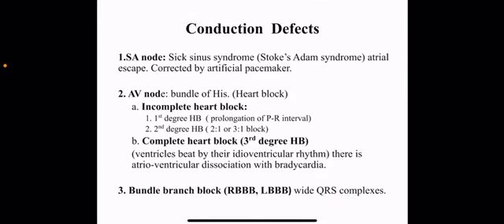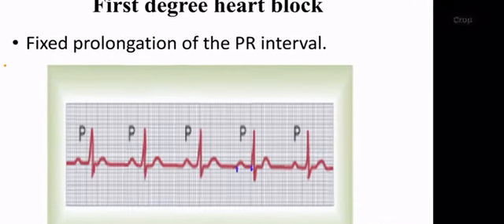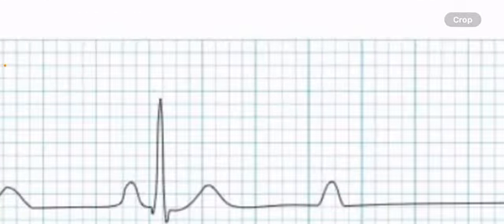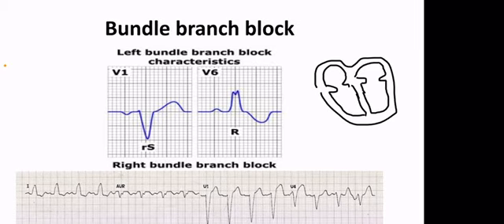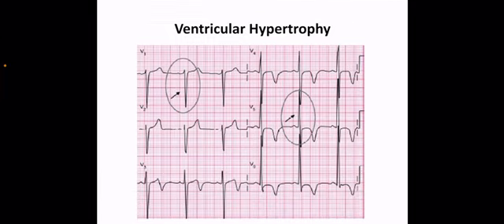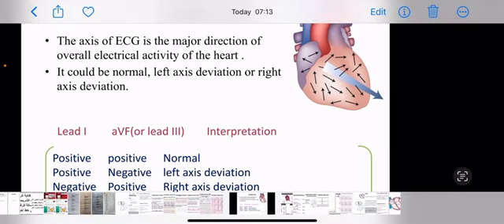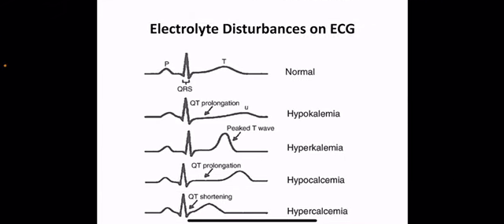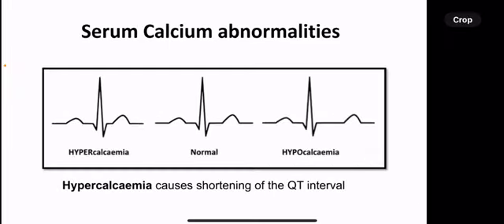ECG Part 2.2 Reading and Interpretation (Lec.2)